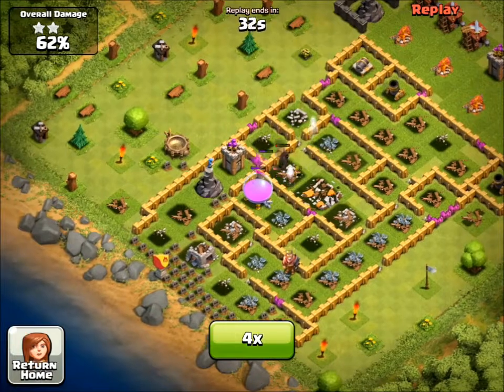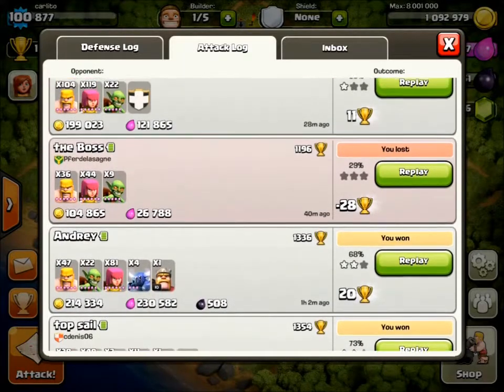Clash of clans - 700k in 50 minutes - TH9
Hi All,

Bit of a change to the usual single video...this time I'm bringing you three attacks from this morning.  I made 700k in 50 minutes...no secret formula, just some nice attacks in quick succession...